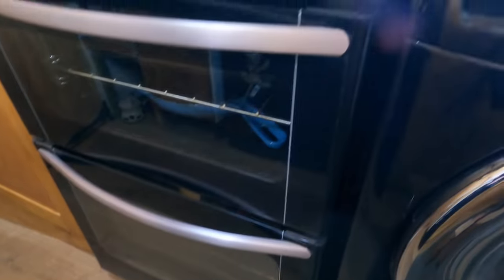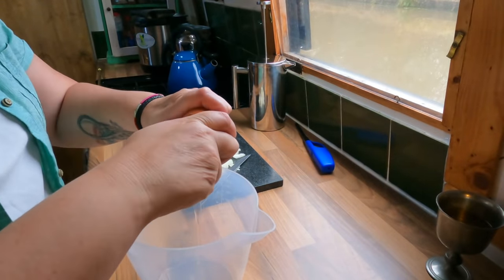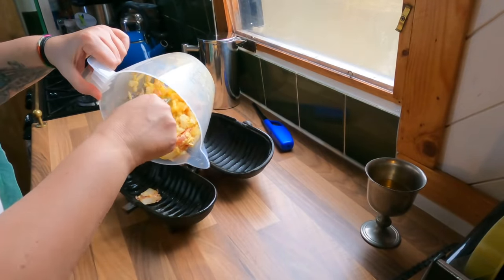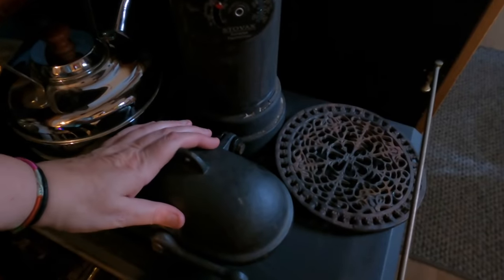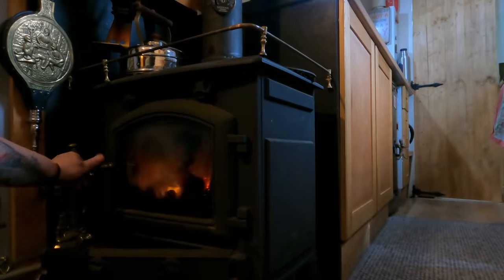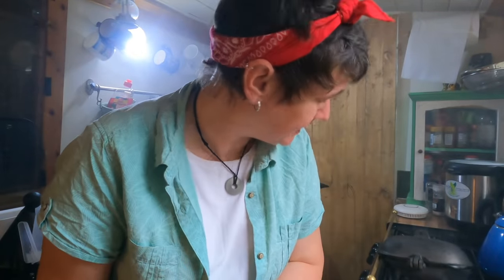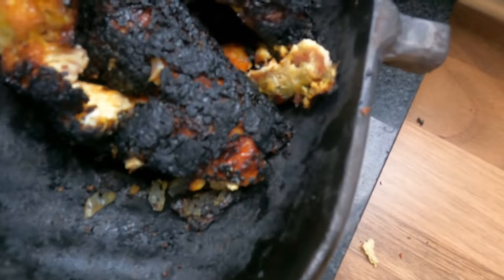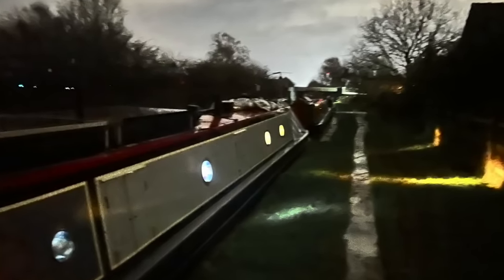Cooking on my Narrowboat stove | Using a cast iron Potato cooker [Ep 35]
In this weeks video I attempt to use a cast iron potato cooker to make an omelette. Cooking on a narrowboat goes wrong